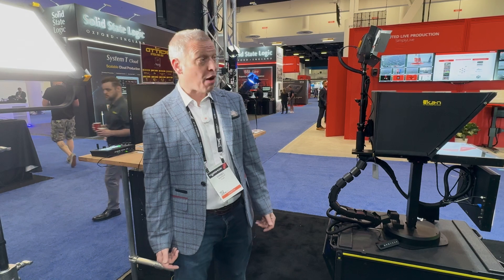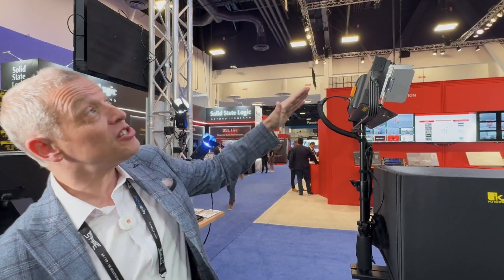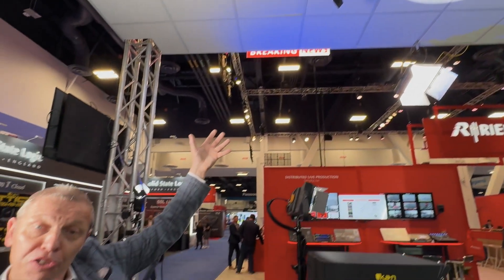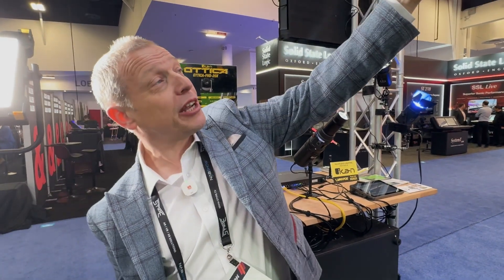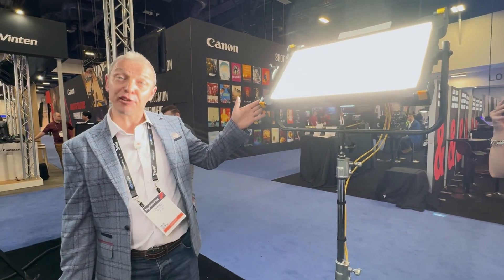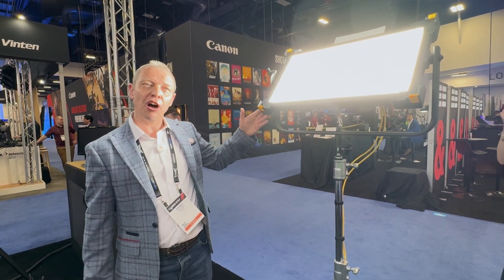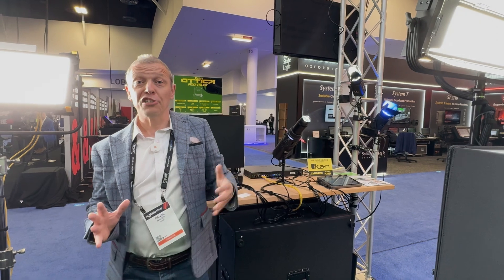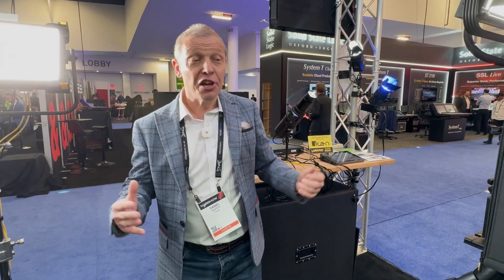Ikan's PoE Lighting Products and the Benefit of Power Over Ethernet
At NAB 2025, Ikan's Channel Sales Representative Daniel Napier took some time to showcase and discuss our current and upcoming PoE Lighting products, and also spoke a bit about the benefits of Power Over Ethernet lighting.